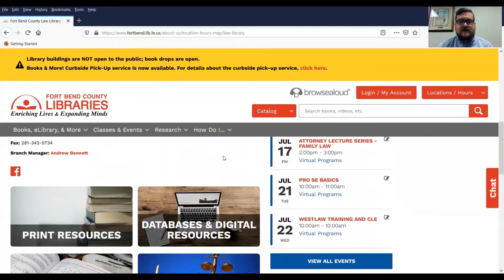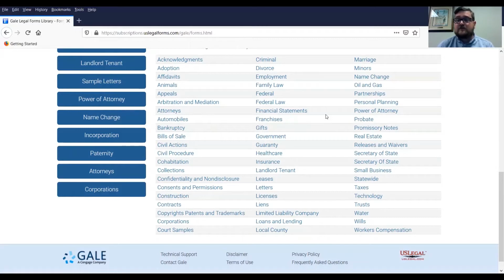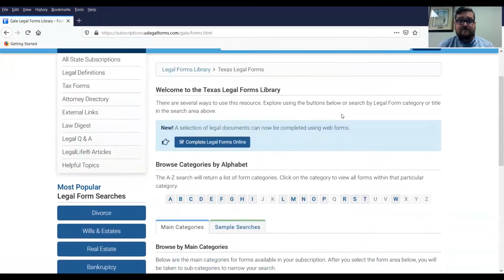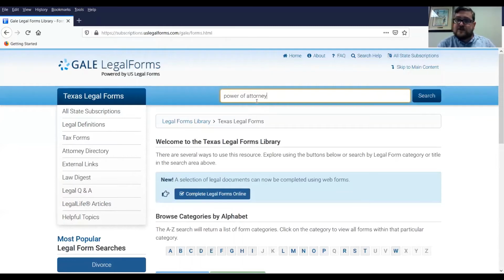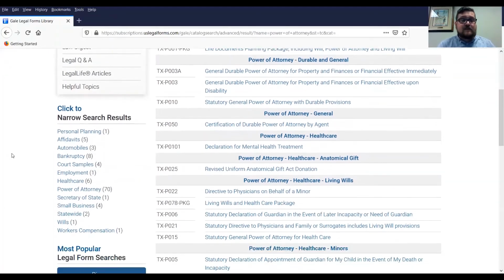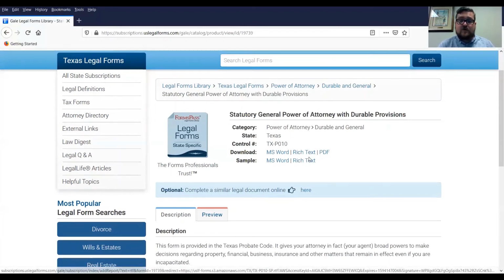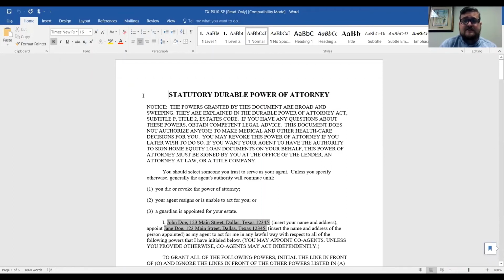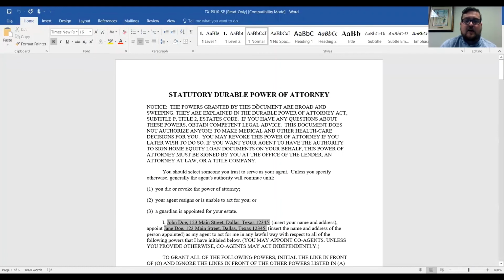Legal Informational Video: Introduction to Gale Legal Forms Library